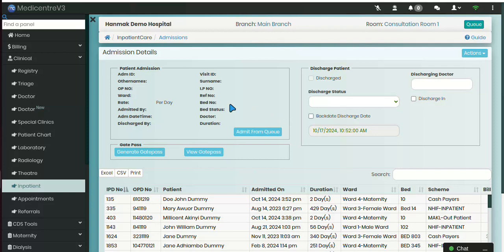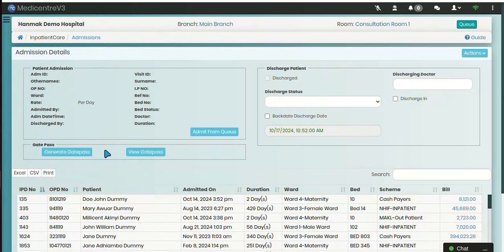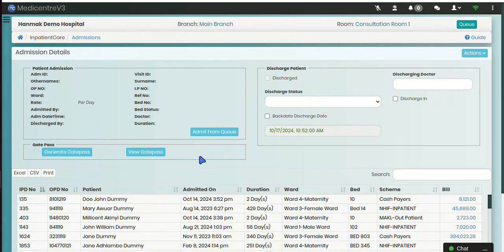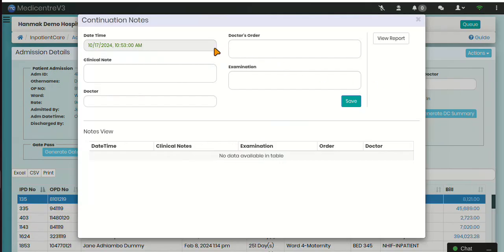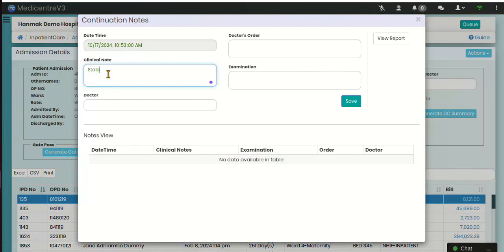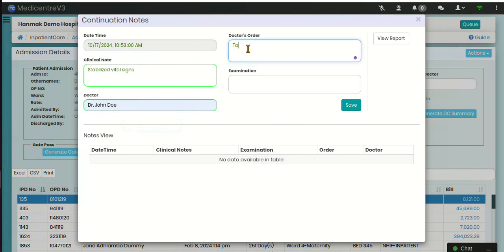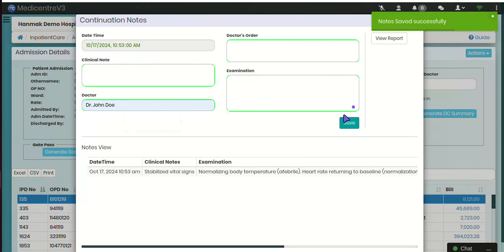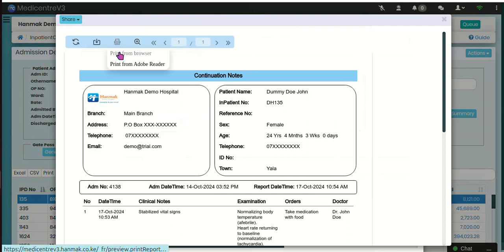How to record Continuation Notes: Ensuring Patient Progress and Communication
Welcome to the @hanmaktechnologies  channel! In today’s video, we will demonstrate how to effectively use the continuation notes feature for patients in the ward within the MedicentreV3 integrated healthcare management information system. This tutorial is essential for healthcare professionals who need to document ongoing patient care accurately and efficiently.

In this video, you will learn:

1. Locating the Patient within the System:
   - Step-by-step instructions on how to quickly find a patient’s record using the search functionality in MedicentreV3.
   - Tips for utilizing various identifiers to streamline your patient search process.

2. Accessing the Continuation Notes Feature:
   - A detailed guide on how to navigate to the continuation notes section for the selected patient.
   - Overview of the interface, emphasizing key components that make accessing the feature straightforward.

3. Filling Out Data in the Continuation Notes:
   - Instructions on how to accurately fill out the continuation notes, including necessary fields and important information to document.
   - Best practices for ensuring clarity and comprehensiveness in your notes to support continuity of care.

By the end of this video, you will feel confident in utilizing the continuation notes feature on MedicentreV3, enhancing your ability to provide quality patient care in the ward.